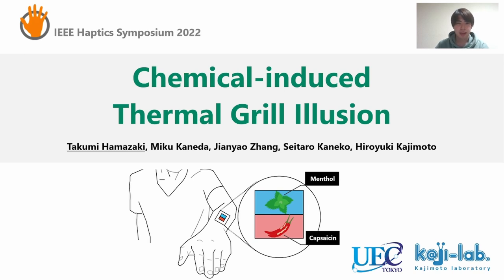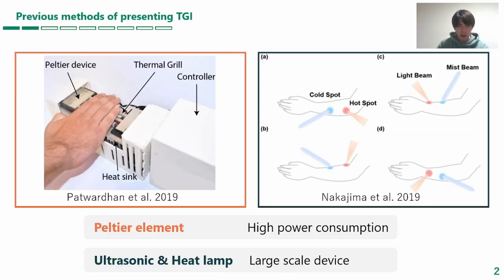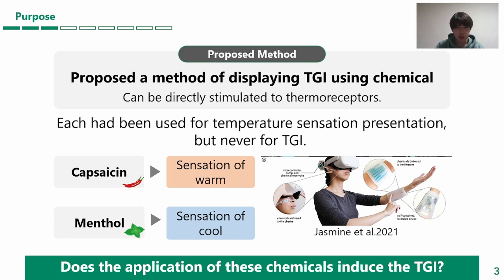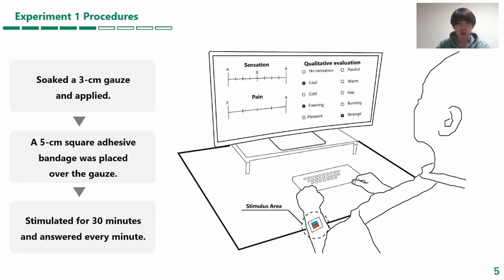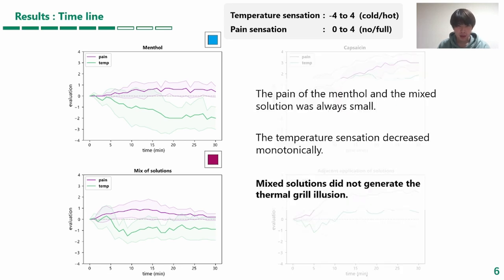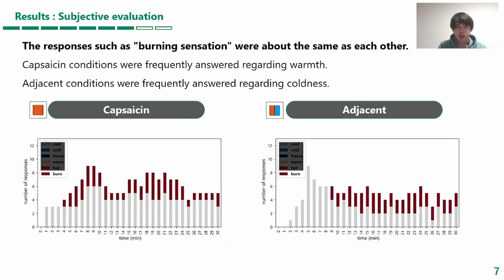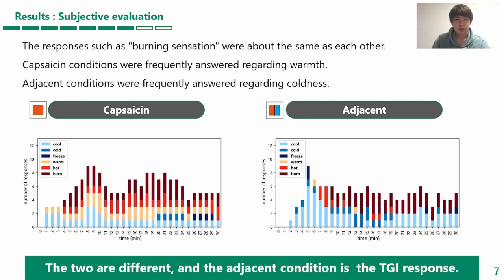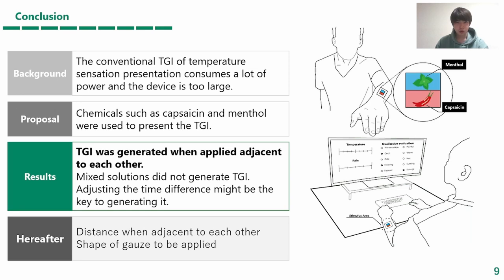Hamazaki et al., Chemical-induced Thermal Grill Illusion, IEEE Haptics Symposium 2022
T. Hamazaki, M. Kaneda, J. Zhang, S. Kaneko, H. Kajimoto, Chemical-induced Thermal Grill Illusion, Proceedings of IEEE Haptics Symposium 2022
Abstract: Thermal grill illusion (TGI) is a phenomenon involving a painful or burning sensation that is perceived when warm and cold stimuli are simultaneously placed on the skin. We proposed that the TGI can be generated by directly activating transient receptor potential channels, which contribute to temperature perception, with chemical substances such as capsaicin and menthol. This method enables the energy-saving and compact presentation of pain sensations. We examined the reactions of the study subjects to each chemical and then applied two chemicals to the same or adjacent parts of the skin to verify the generation of the TGI(n = 10). The results suggest that the application of capsaicin and menthol next to each other generates the TGI.